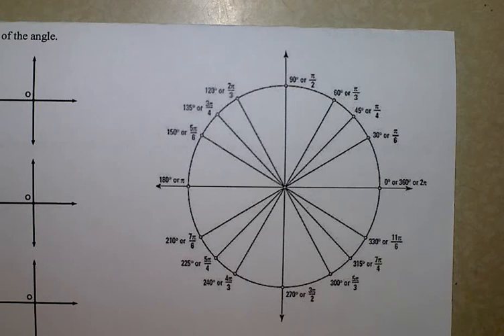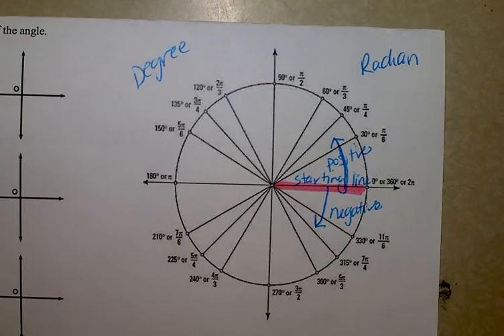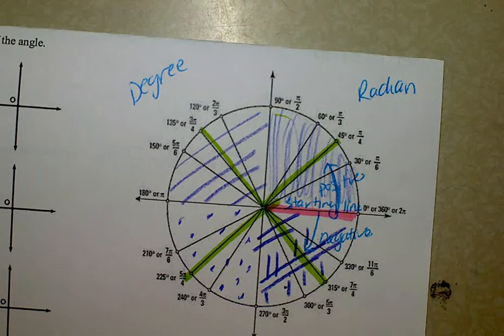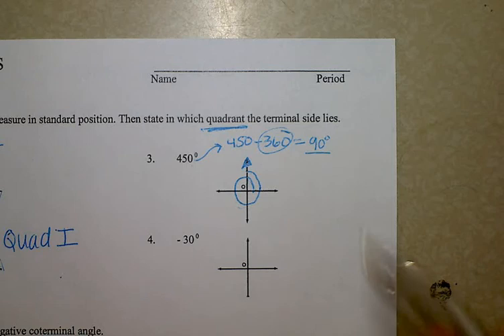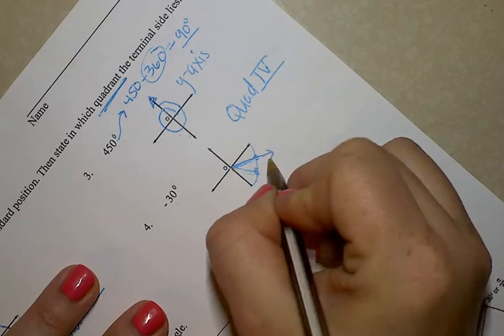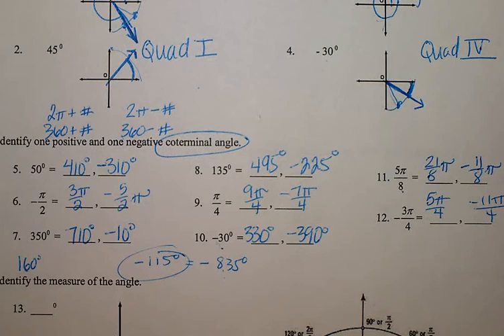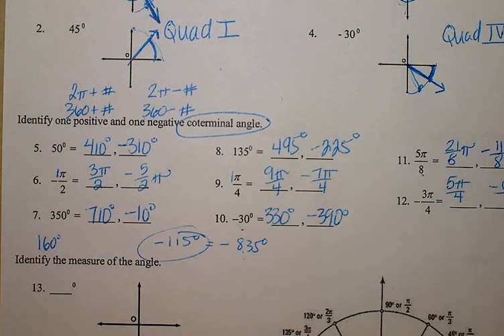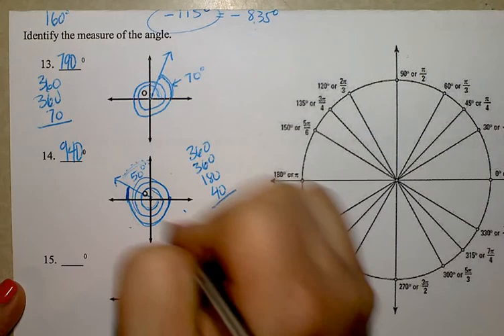General Angles (5-1-17)